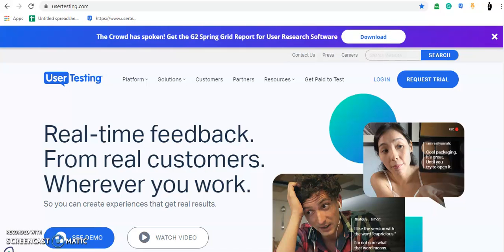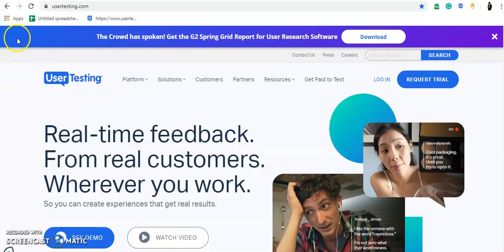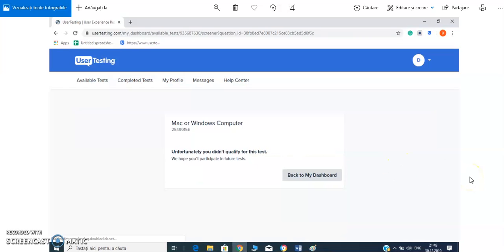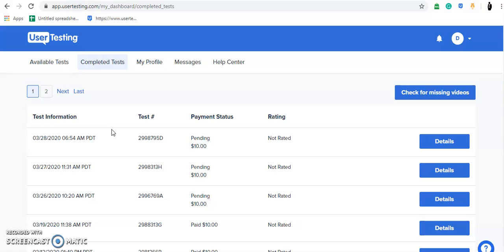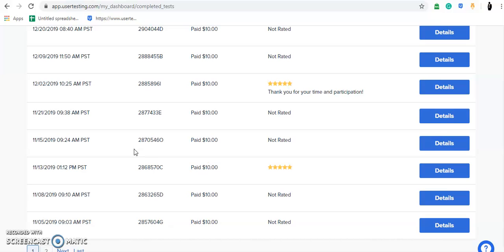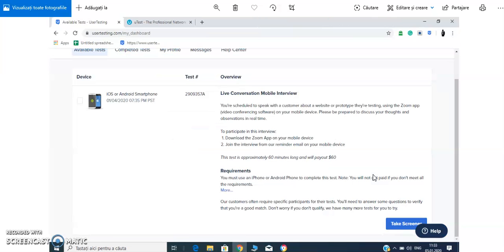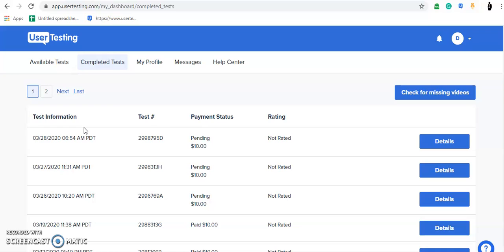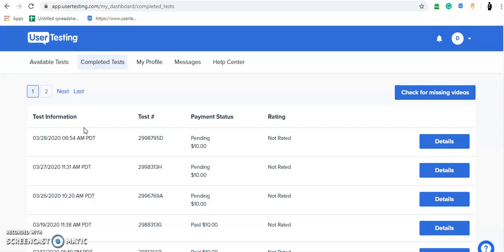How to make money online as a tester! (Proof of income) [2020]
This video will give a thorough insight into a money-making strategy.